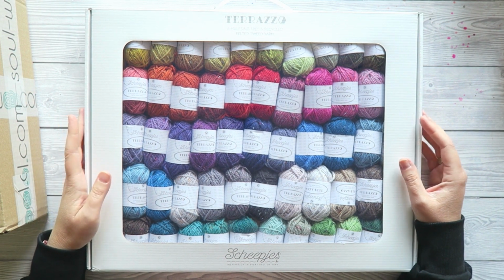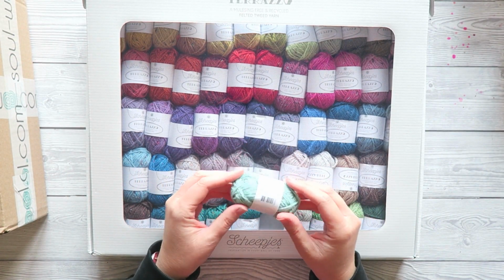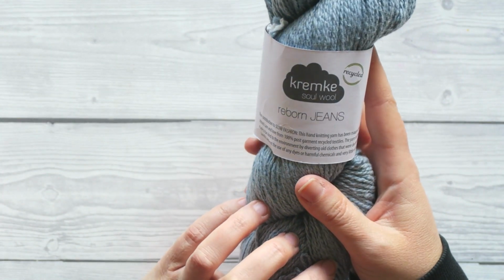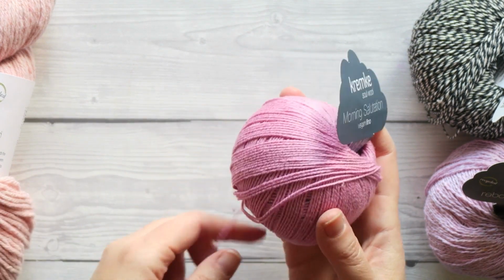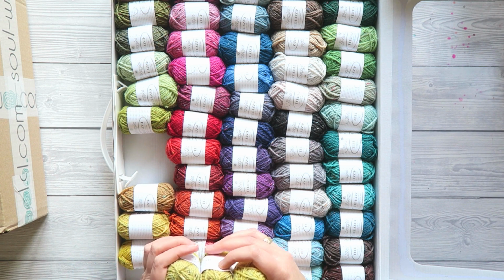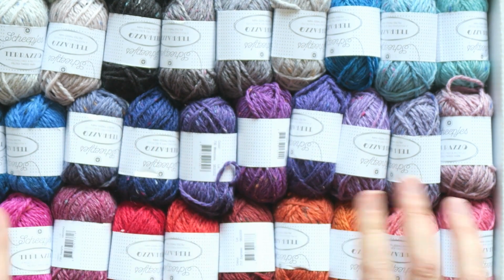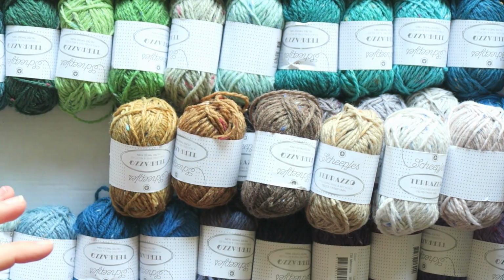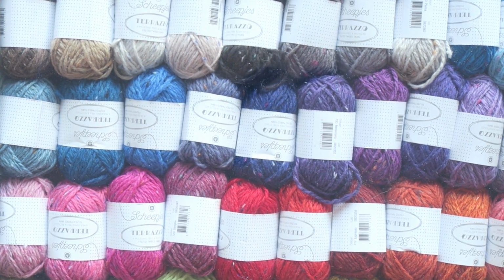Yarn Haul! Scheepjes New Terrazzo Yarn & More!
Hi there! Welcome to Aurora Yarns. In today's video I'm sharing some new to me yarns, enjoy!

I designed a sweater pattern! Learn to crochet sweaters that actually fit, grab my Half& Half sweater pattern-
my shop-

Want more videos? Here are some of my most popular ones!

What's on My Hook?

Favorite Crochet Supplies-
Clover Amour Hooks-

Crochet Stitch book-
Crochet Every Way Stitch Dictionary by Dora Ohrenstein-

Favorite Yarns-
Ice Yarns (current faves are Saver and Macaron for blankets and sweaters, respectively)-

About me-
Hi! My name is Irit, I live in Austria, Europe. I am an artist by day and a new addictede crocheter the rest of the time. I started this channel to share my crochet adventures.